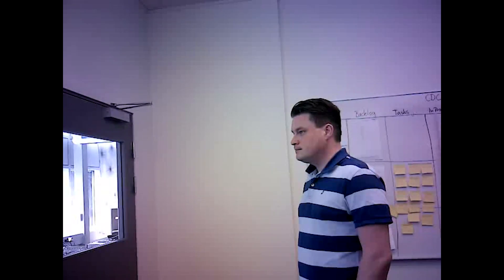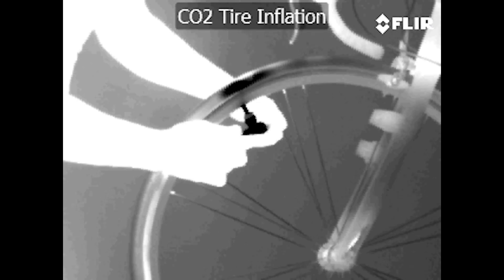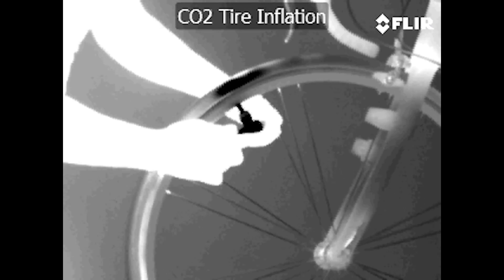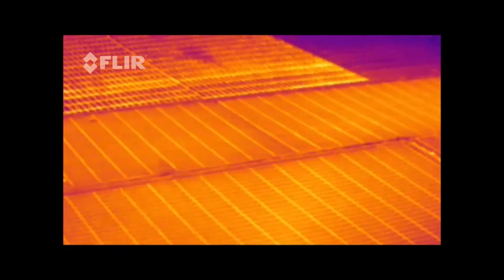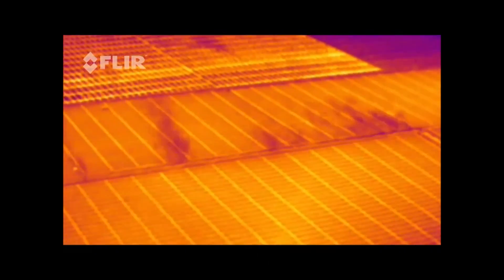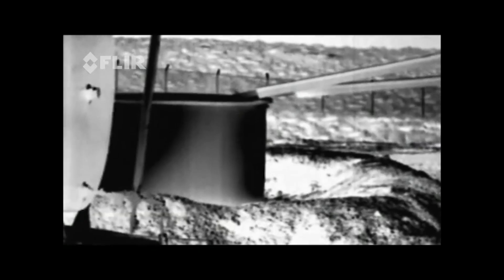How does Optical Gas Imaging Work?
How does Optical Gas Imaging work? Why do you need a special thermal camera to visualize gases?